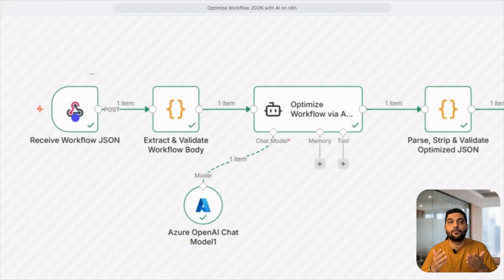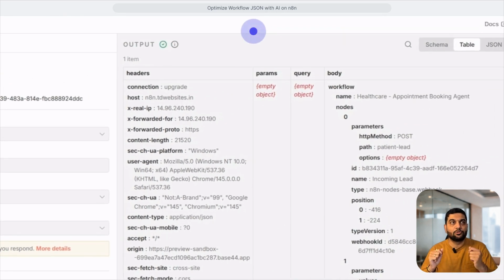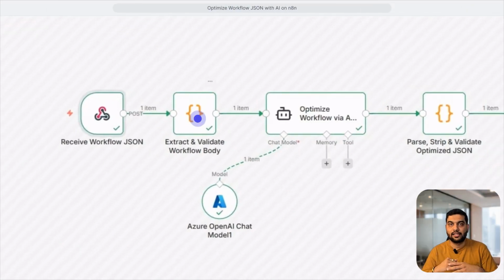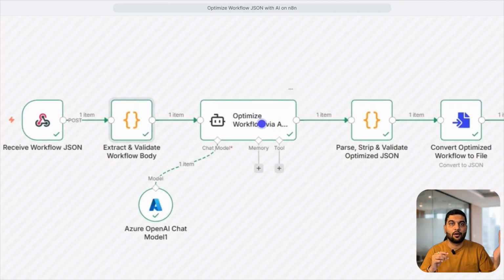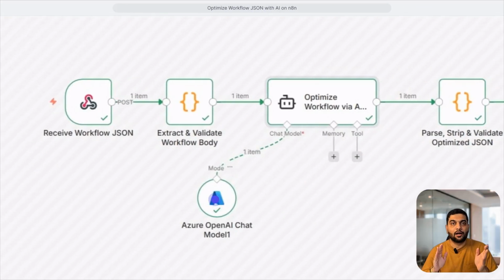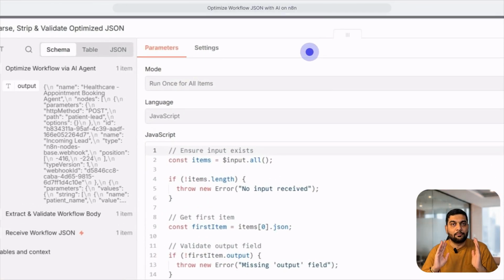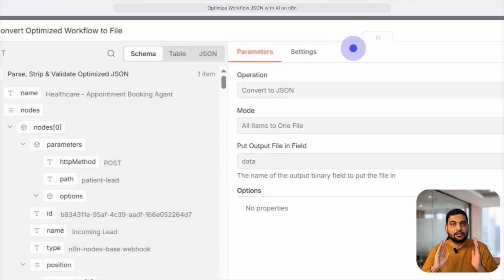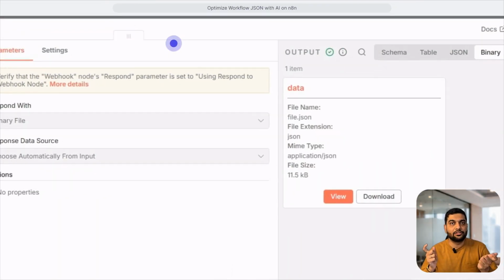How to Build n8n Workflows with Prompts | Auto-Generate Workflow JSON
Build complete n8n workflows automatically using AI — no manual node setup required.

In this tutorial, you’ll learn how to generate fully import-ready n8n workflow JSON files from simple text prompts using Azure OpenAI GPT-4o-mini and webhook automation.

This workflow receives an automation idea via webhook, processes it with AI, validates the structure, and instantly returns a production-ready workflow file you can import directly into n8n.

• How to send automation prompts via webhook
• How AI converts text into real n8n workflows
• How JSON validation ensures import-ready workflows
• How to auto-generate workflow files instantly
• How to build an AI workflow generator backend
• How to eliminate manual workflow building

Perfect for automation builders, SaaS founders, developers, and agencies looking to scale workflow creation using AI.

💡 Use Cases
- AI workflow builders
- Automation agencies
- Internal tooling platforms
- SaaS automation generators
- No-code AI platforms